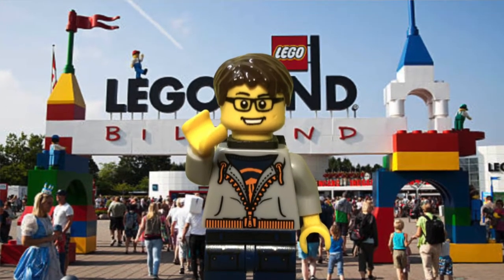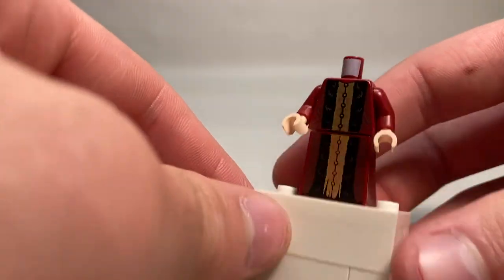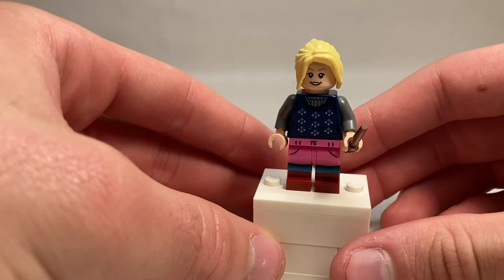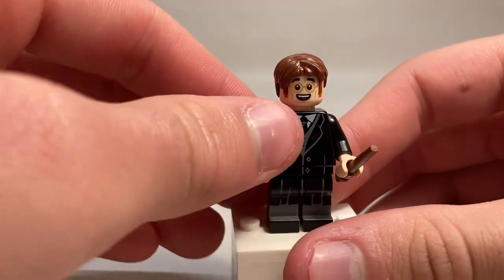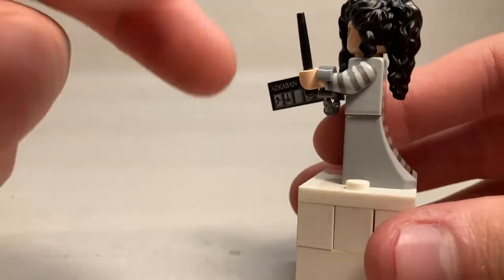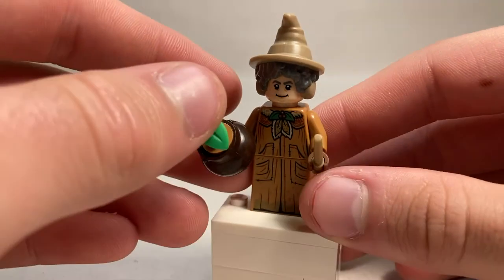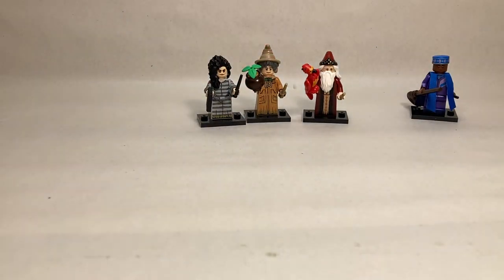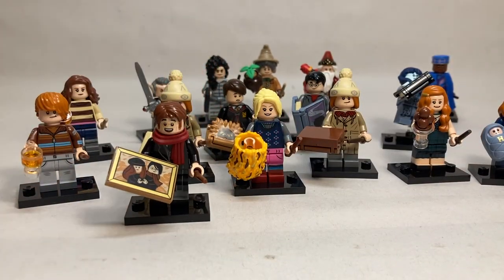LEGO Harry Potter Collectable Minifigure Series 2 Review!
Today we're (finally) going to be reviewing the entirety of the second collectable minifigure series for Harry Potter. I'm also going to go over my personal feel guide for finding these characters. Make sure to let me know who your favorite character is in the comments down below.